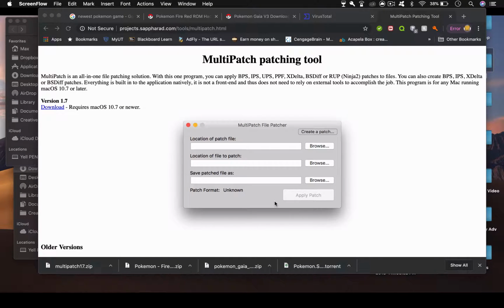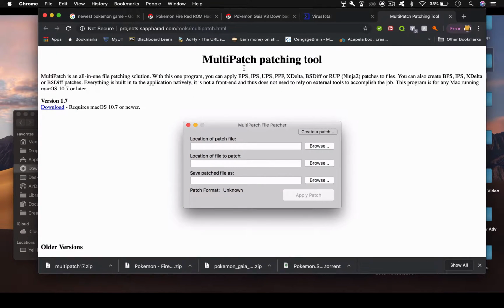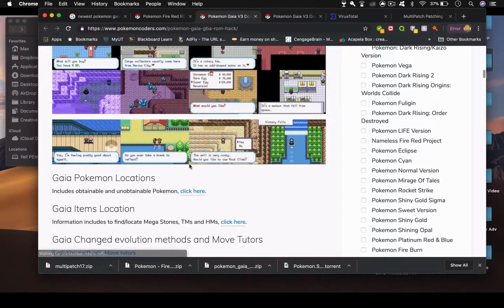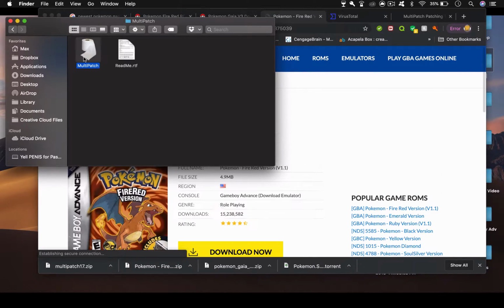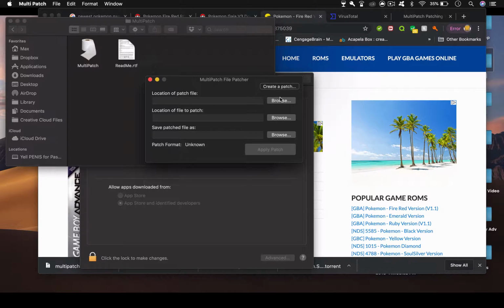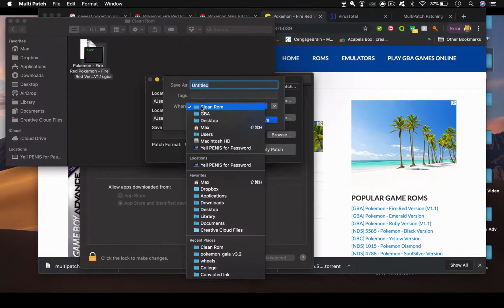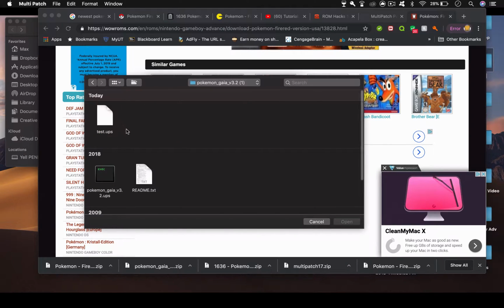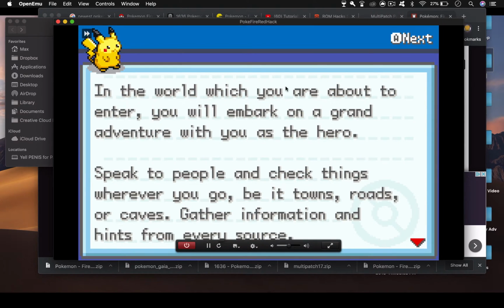Tutorial: How To Patch and Play Hacked GBA ROMs on Mac